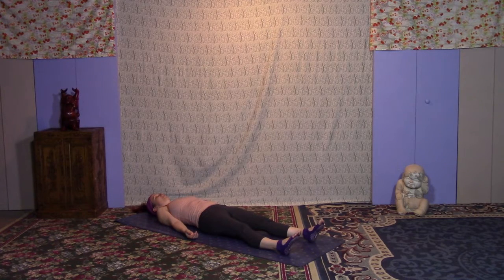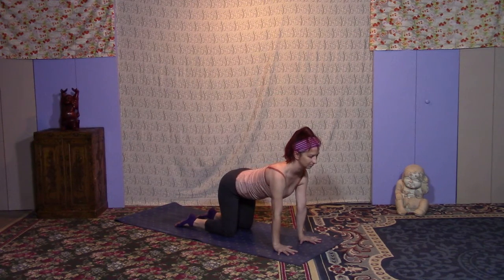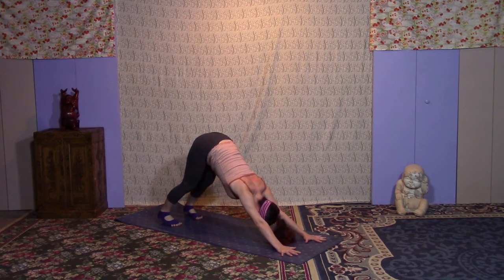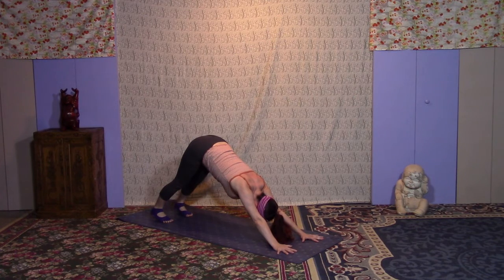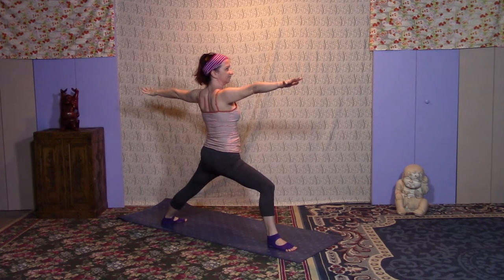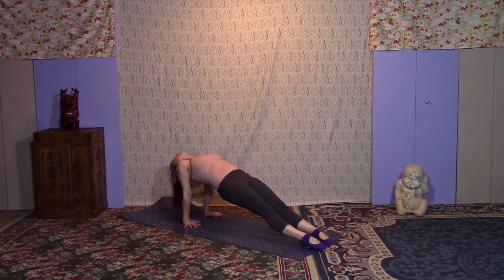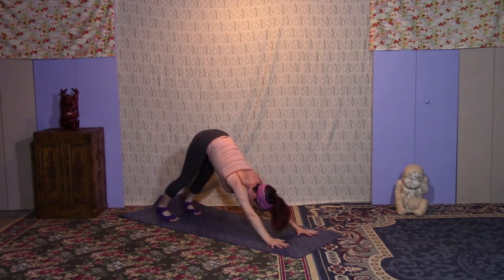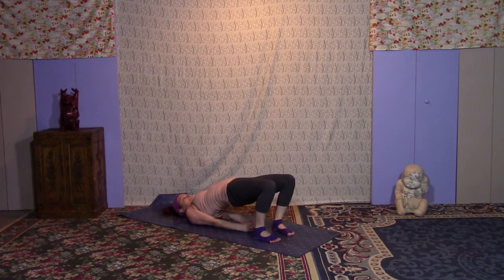Power Yoga for Abs & Core Strength | Boost Confidence with Manipura Chakra Energy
🔥 Ready to ignite your core, build strength, and boost confidence? This powerful yoga flow targets your manipura chakra, the fire in the belly, getting into your abs, obliques, and deep core muscles, helping you cultivate stability, resilience, and self-assurance—on and off the mat. A strong core supports better posture, balance, and overall body control, leaving you feeling empowered and energized!

✨ What You’ll Get in This Practice:
✅ Dynamic core-activating yoga poses
✅ Strength-building sequence for abs & obliques
✅ Breathwork to enhance focus & confidence
✅ Full-body toning with mindful movement

Perfect for all levels, this session blends strength, flow, and mindset work to help you feel powerful from the inside out. Whether you’re working on core endurance or looking to boost self-confidence, this practice will leave you feeling strong, centered, and unstoppable!

✨Stay up to date on our online resources for yoga, meditation, healing and wellness at katiemarlene.com

💬 Drop a comment: How do you feel after this practice? Let’s grow stronger together!